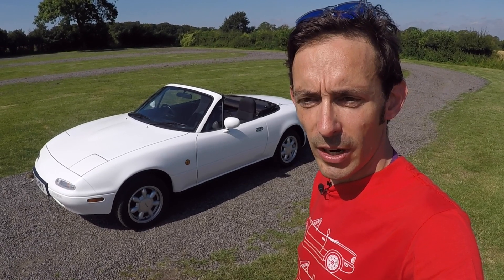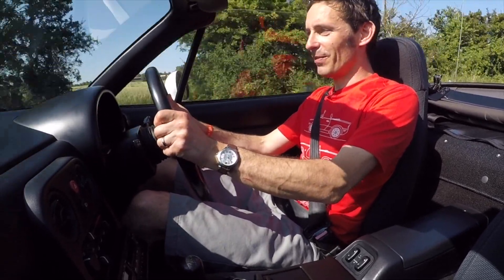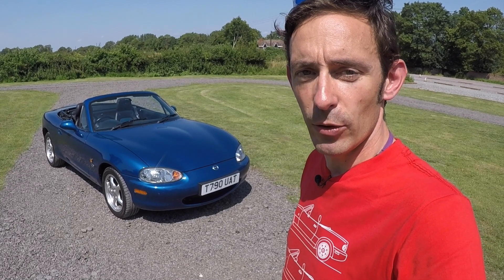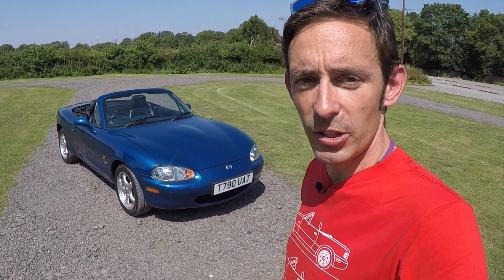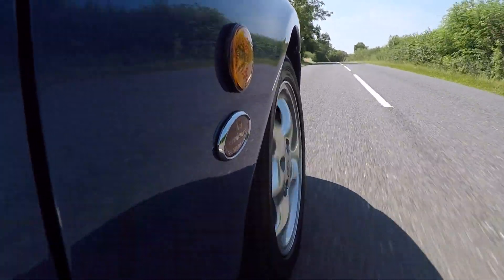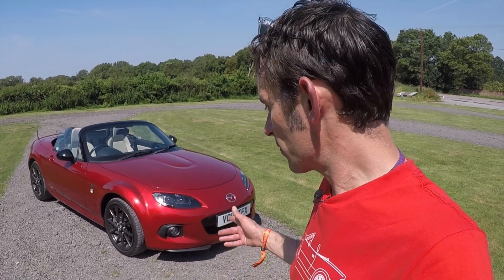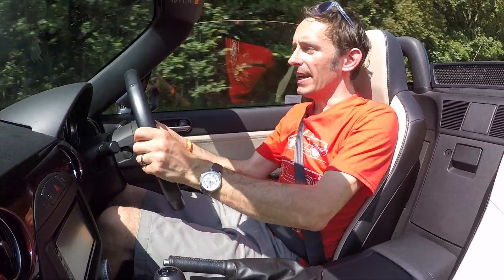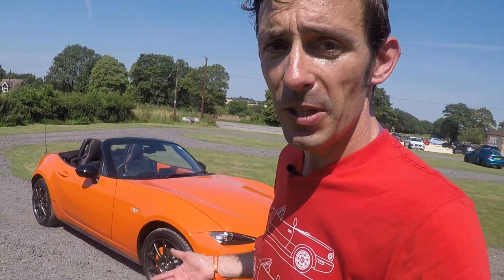Driving All The MKs - An MX5 Special Review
Our man Dan Trent was lucky enough to drive the 30th Anniversary Edition Mk4 MX5 at a recent Mazda event (July 19) and, in a break from the how-to films, we thought we’d share a little video he made on the day.
Because, let’s face it, while we’re all familiar with the various generations of MX5s the opportunity to drive perfect examples of all four back to back doesn’t come every day and, in this special year, it provides a unique insight into how the car has evolved over the last 30 years.

To find out what we thought of the special 30th Anniversary edition c

With special thanks to Mazda UK for allowing our man Dan Trent to drive all 4 MKs during the special 30th Anniversary launch event.